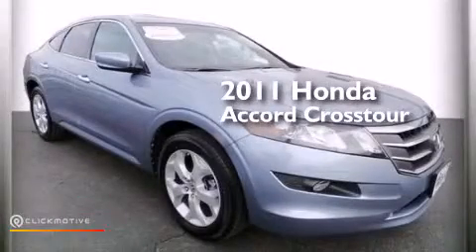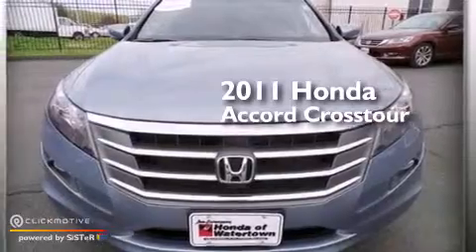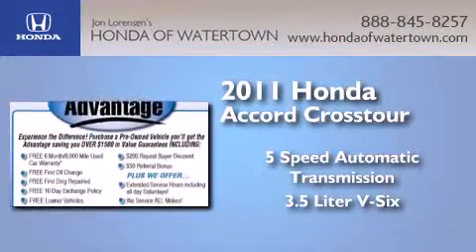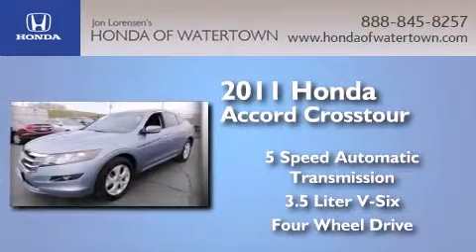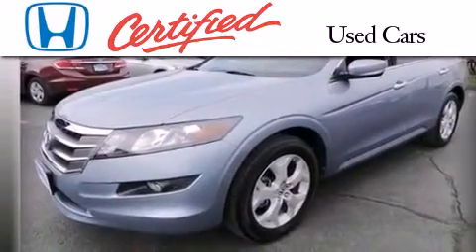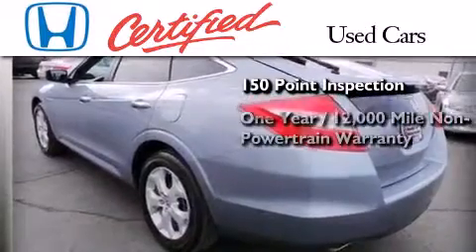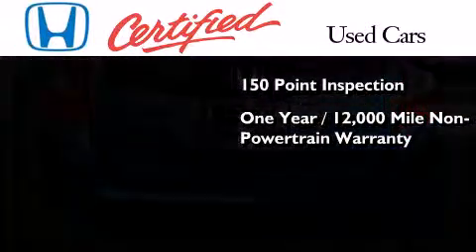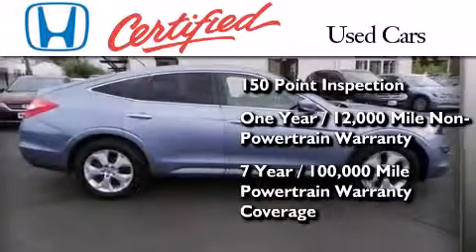Pre-Owned 2011 Honda Accord Crosstour Watertown CT 6795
We have been honored to serve the Watertown CT area , we promise that your experience at our dealership will exceed your expectations ! Year : 2011 Make : Honda Model : Accord Crosstour Engine : Gas V6 3.5L/212 Trans . : Automatic Exterior : Glacier Blue Metallic Miles : 35,890 Honda of Watertown 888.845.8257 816 Straits Turnpike Watertown , CT 06795